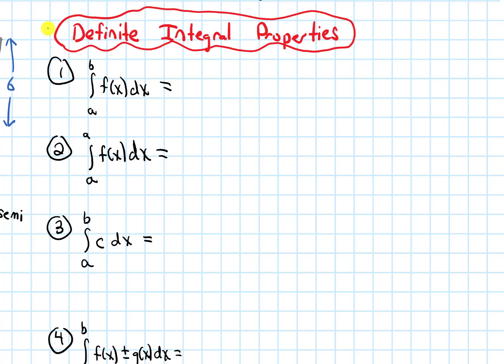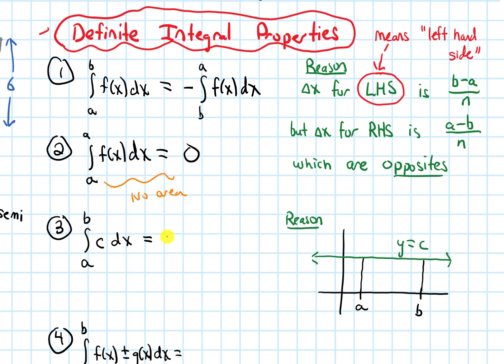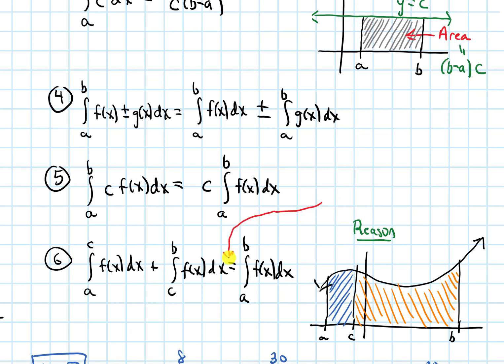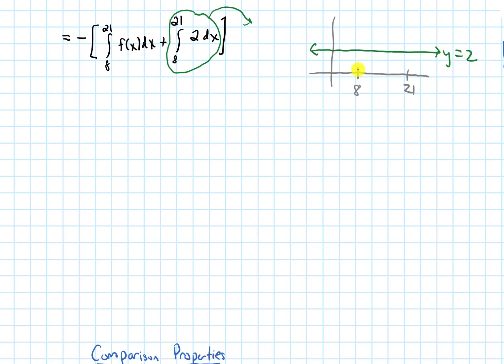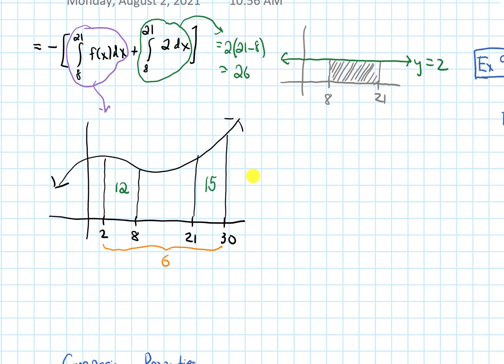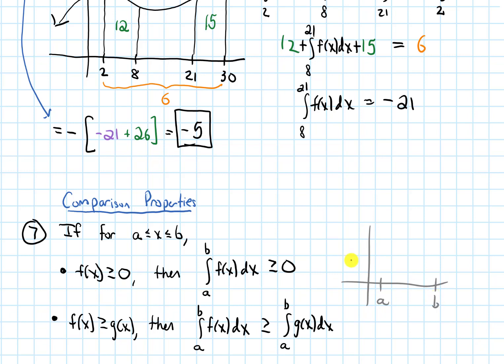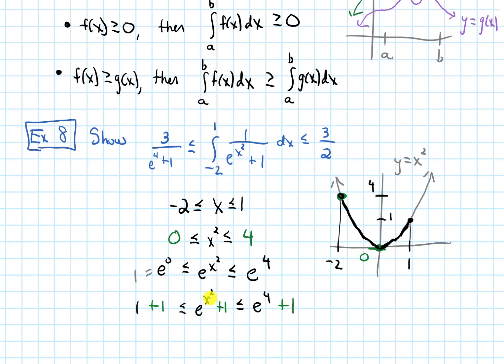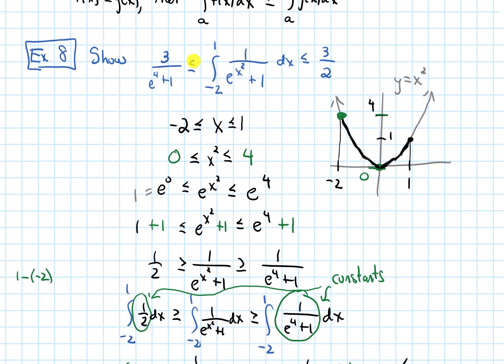5.1-5.2 Definite Integrals | Video 7 - Definite Integral Properties || Calculus 1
We state some properties of definite integrals and do a few examples.

@0:00 - Properties 1-6
@5:37 - Example
@10:35 - Comparison properties
@12:04 - Integral inequality example